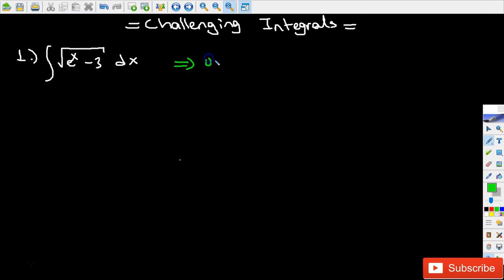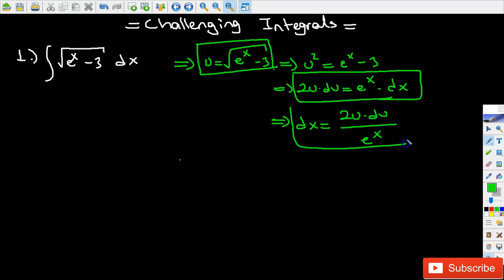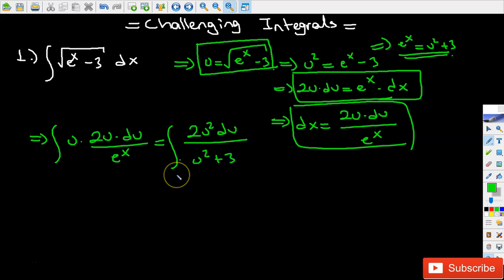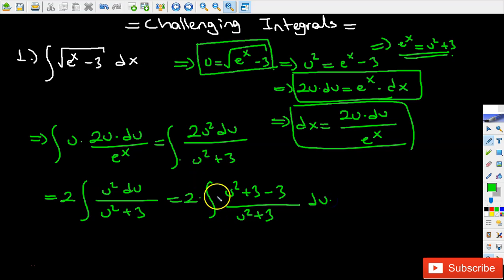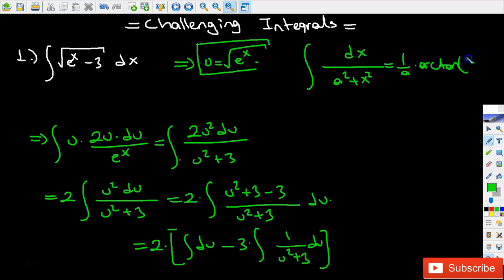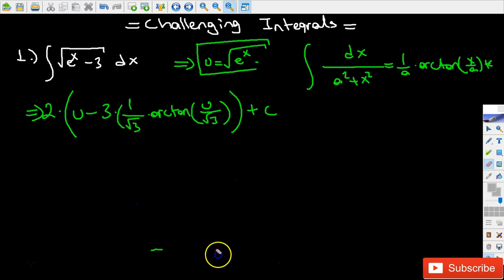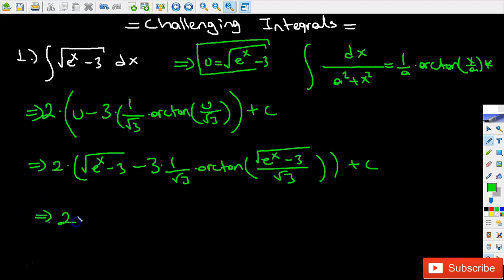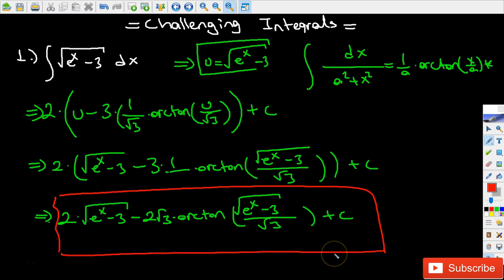Integral of sqrt of e^x -3 - a little challenging integral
In this video , I am showing a short solution to the challenging integral ,but not impossible involving multiple methods.